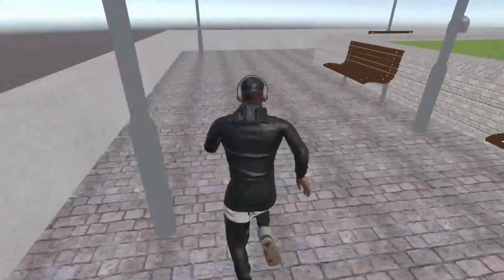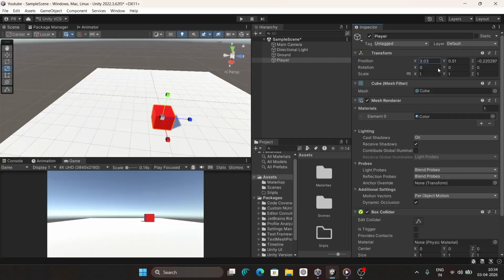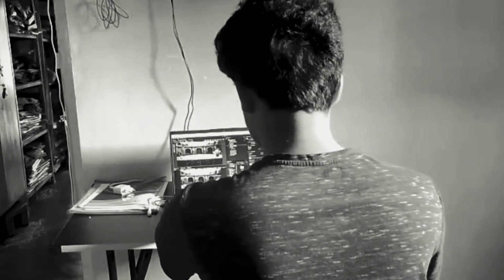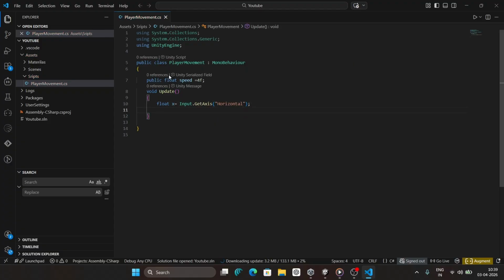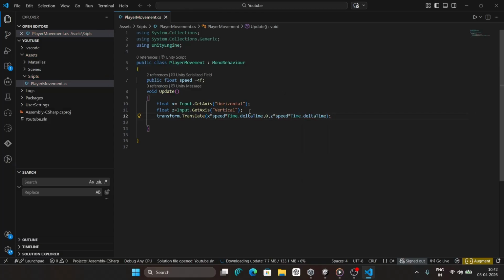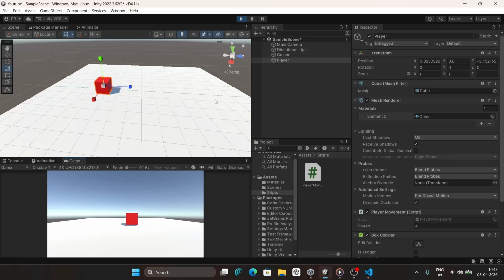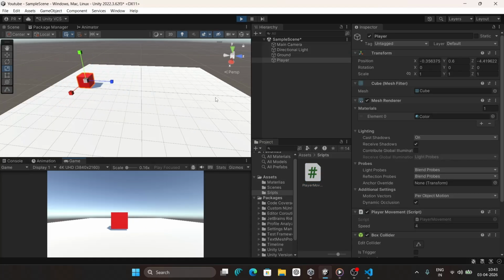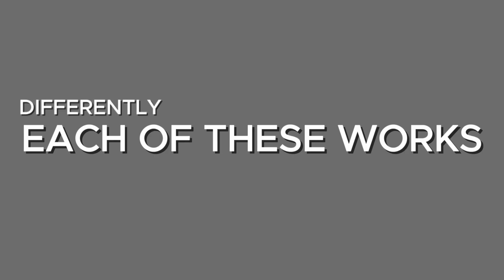Unity Player Movement Explained with Real Life Example (Transform.Translate)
In this video, I explain how player movement works in Unity using Transform.Translate. Instead of just writing code, we understand what is actually happening behind the scenes by looking at the Transform component, input axes, and player movement on X and Z axes.

We also explore why we use float instead of int, how Input.GetAxis works, and why Time.deltaTime is important for smooth movement. To make things easier to understand, I demonstrate the concept using a real-life toy example.

Finally, we also discuss an important limitation of Transform.Translate and why physics components like Rigidbody are important in many games.